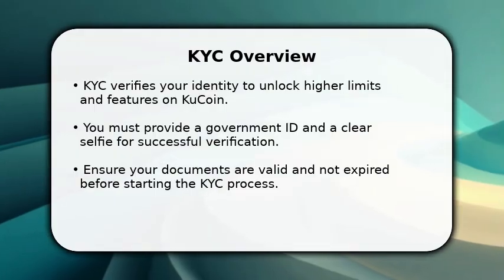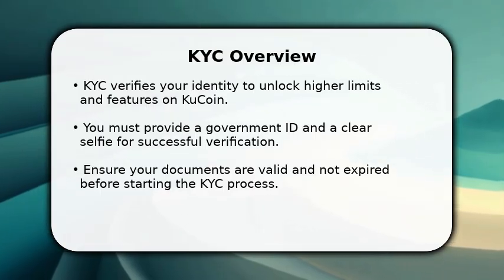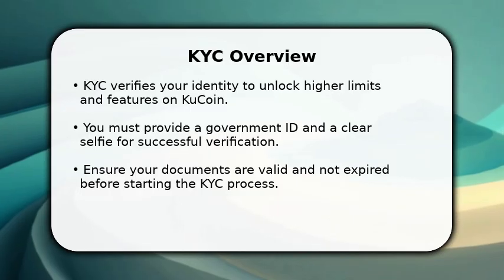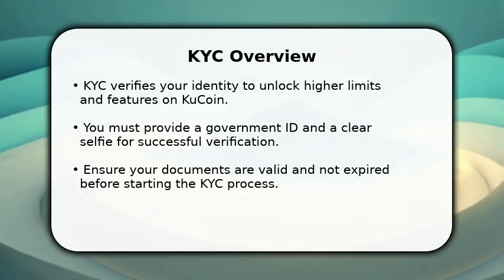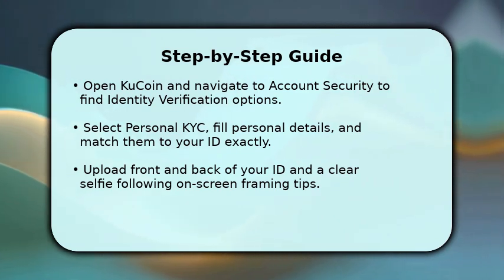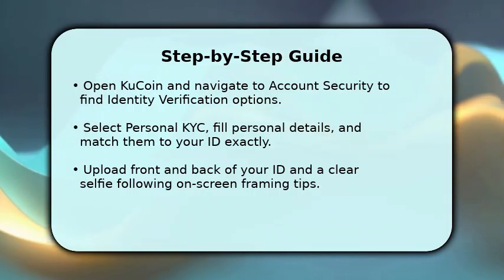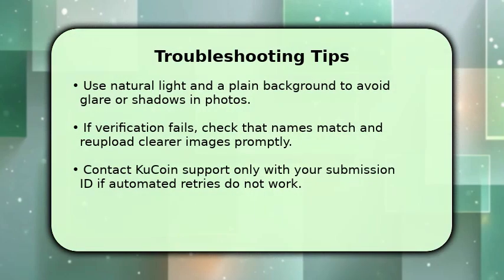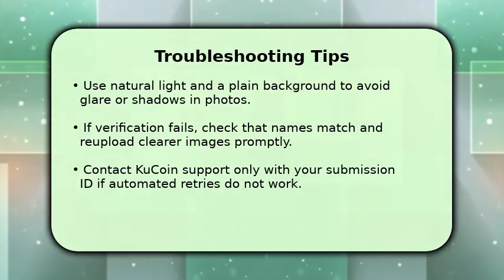How to Do Kucoin Kyc (easy Method)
How to Do Kucoin Kyc (easy Method) | 🔒 Surfshark VPN Deal — Stay private and secure. $1.99/mo + 3 Months Free ▸

Learn the straightforward steps to execute a KuCoin KYC process for secure trading on this informative video. Perfect for beginners looking to understand identity verification in cryptocurrency exchanges.

Kucoin, Kyc Process, Identity Verification, Cryptocurrency Trading, Secure Exchange Account